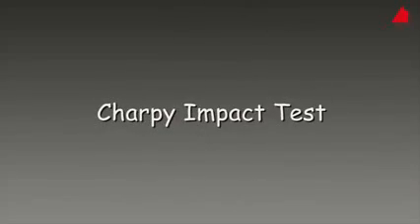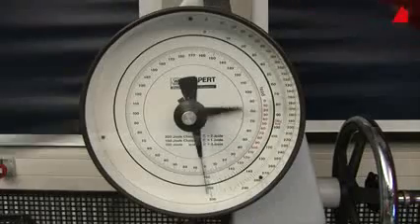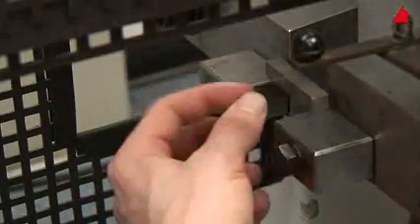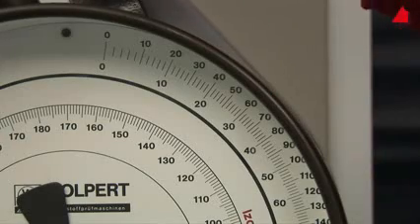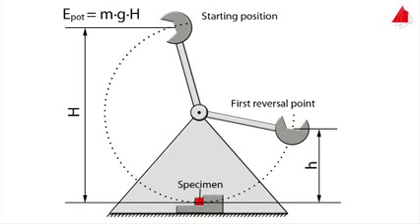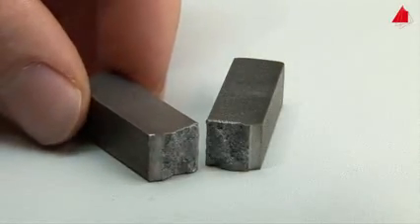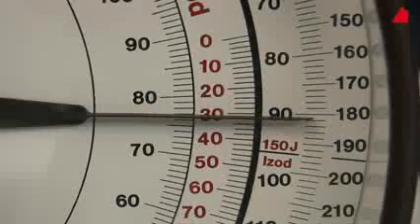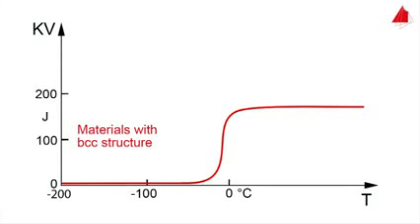Charpy Impact Test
video describes charpy test of material,procedure,and important points about it.